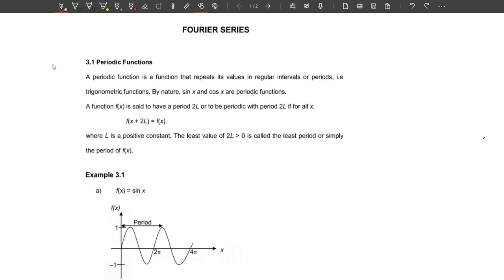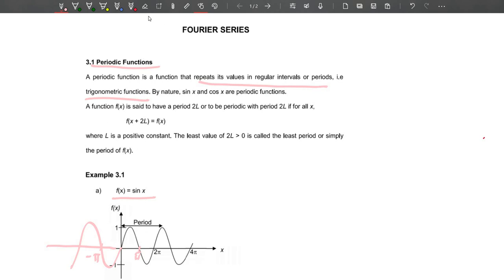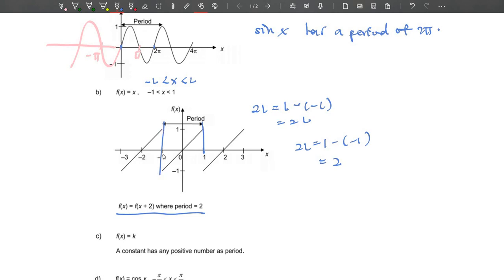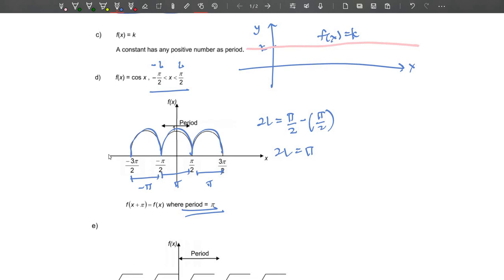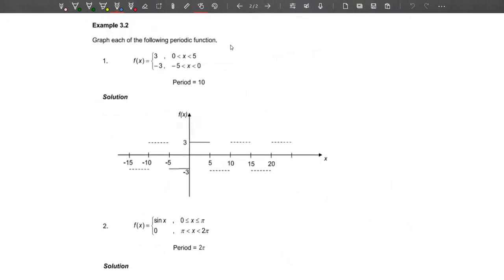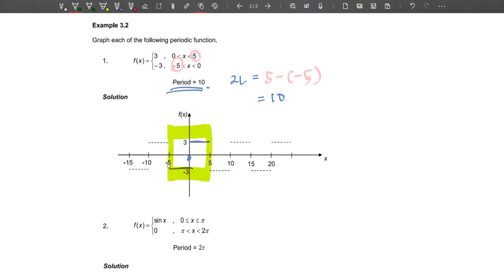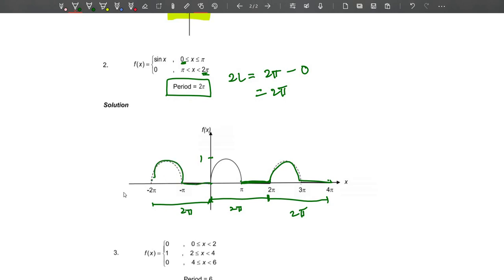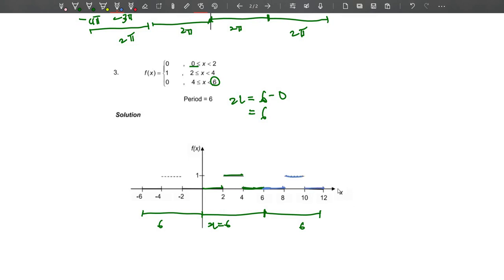Fourier Series_Periodic Functions